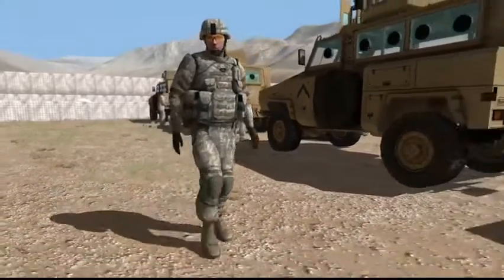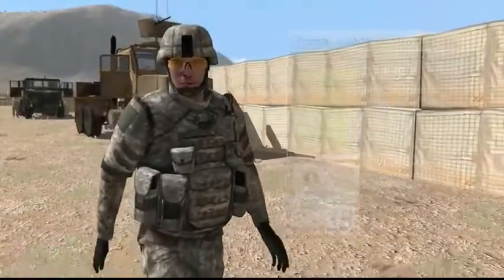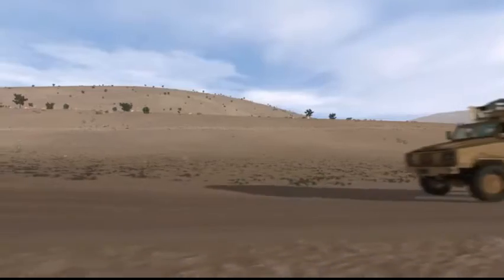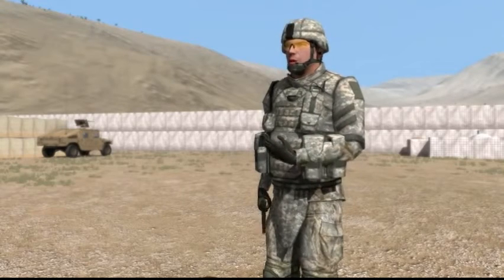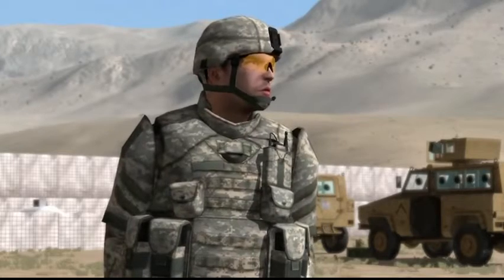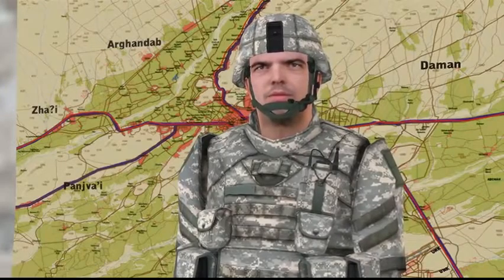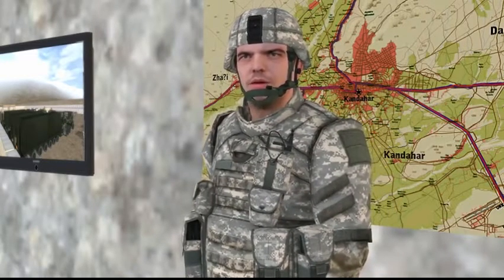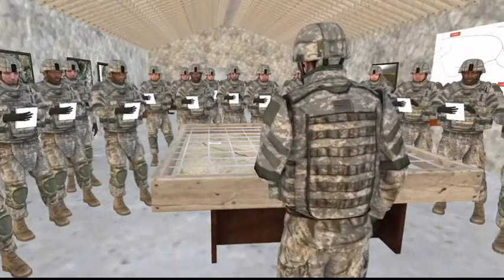JFLCC 02A (subtitled) US/TroopLeadingProcedures/Convoy